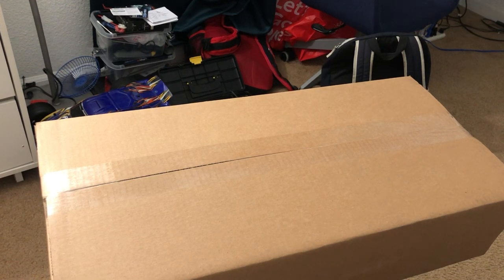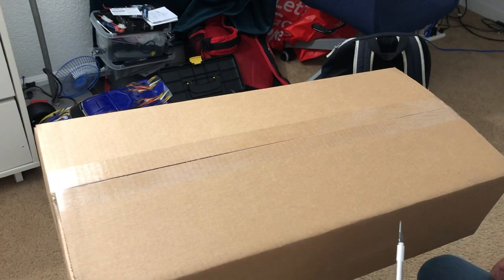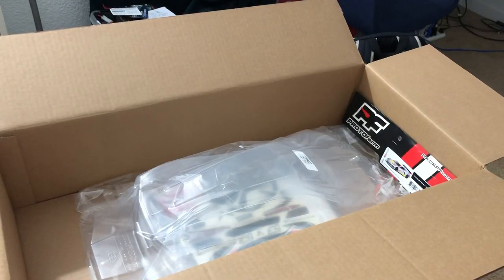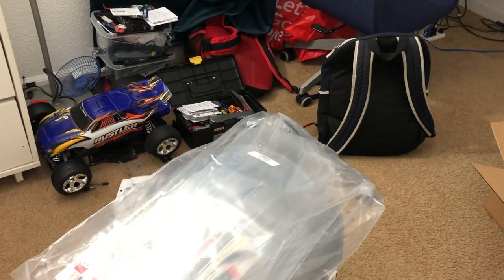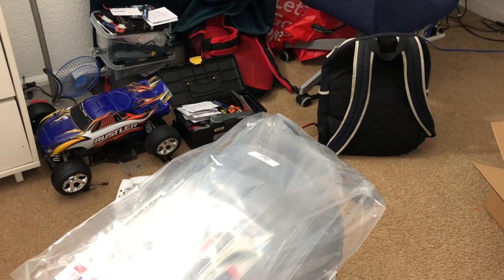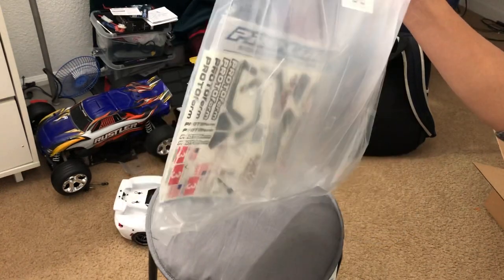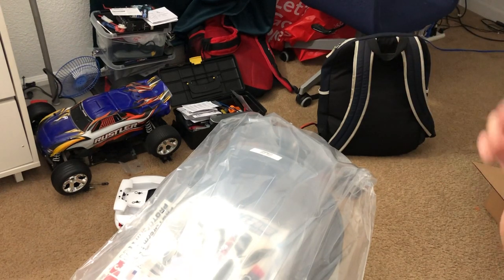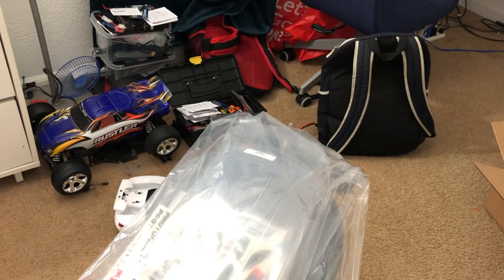Protoform Corvette C8 RC Body (IHazABox kinda)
Yes I did say March 28. I recorded this back in the 28

1.  Foul language
2.  Spam
3.  Bullying to other individuals
4.  Racism and sexism. (No sex jokes)